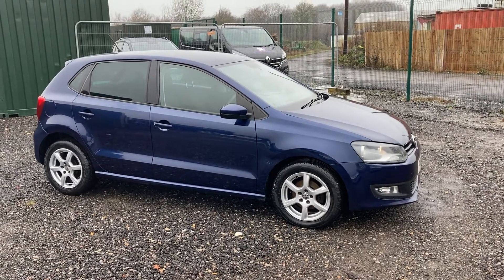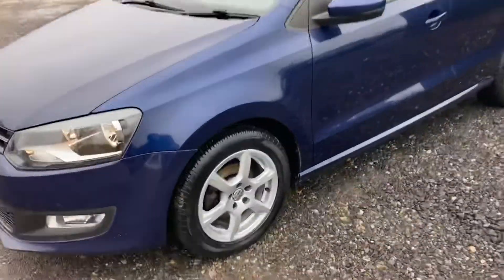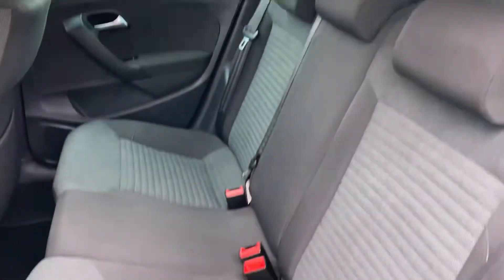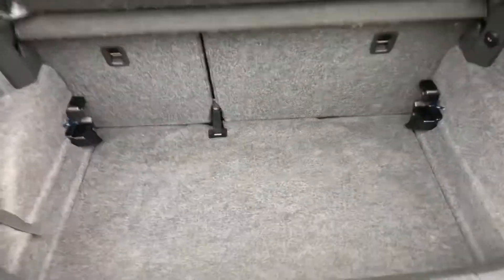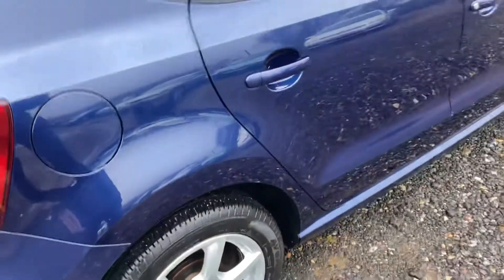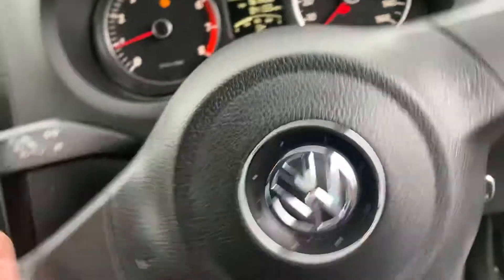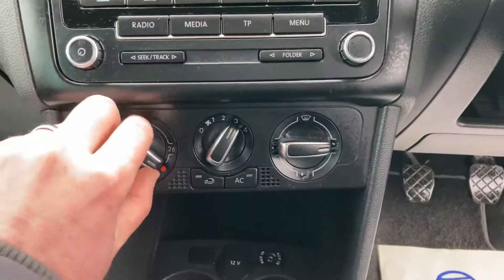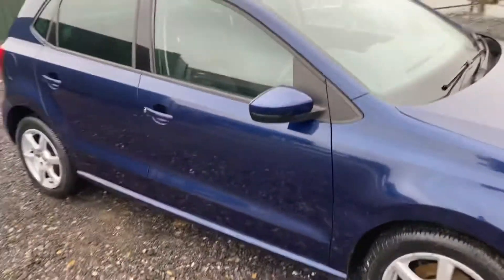Volkswagen polo 5 door